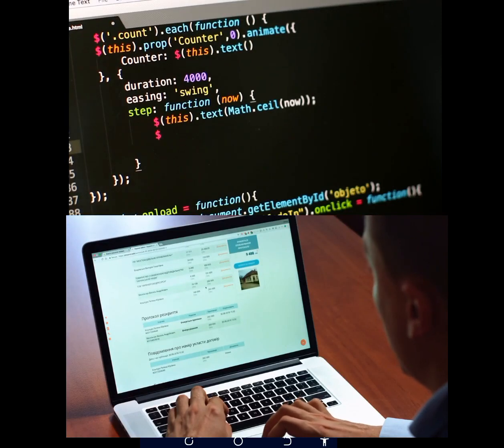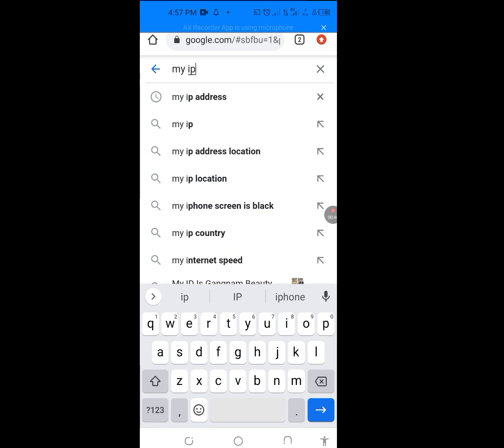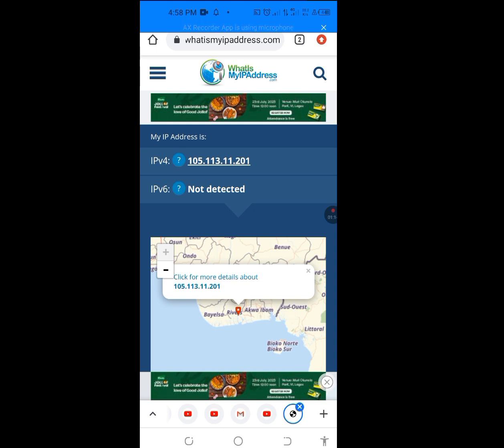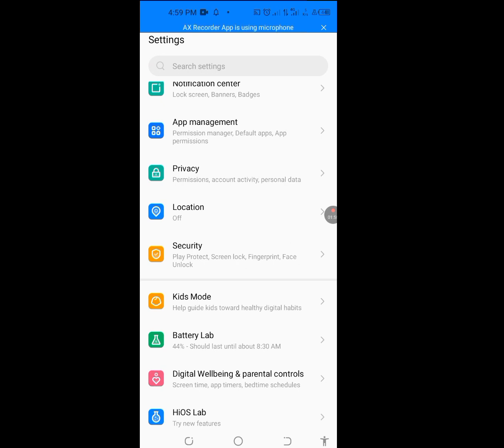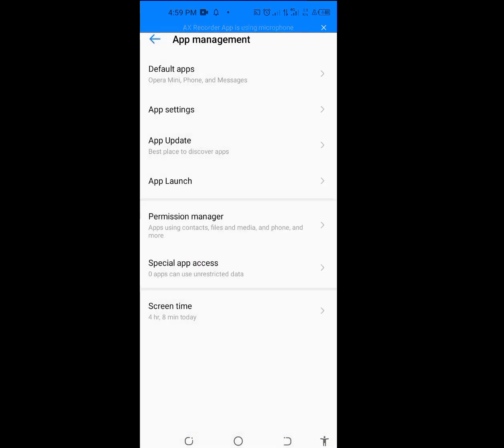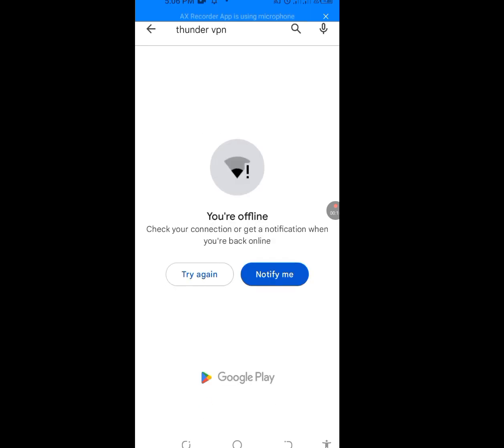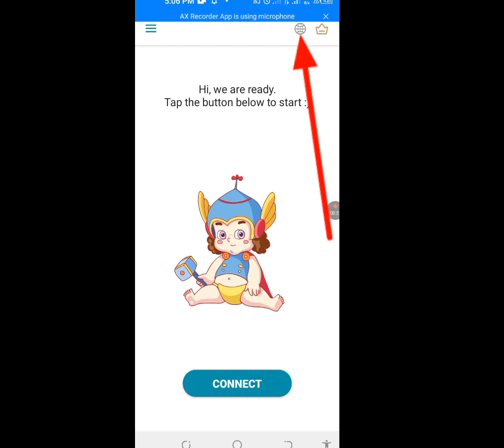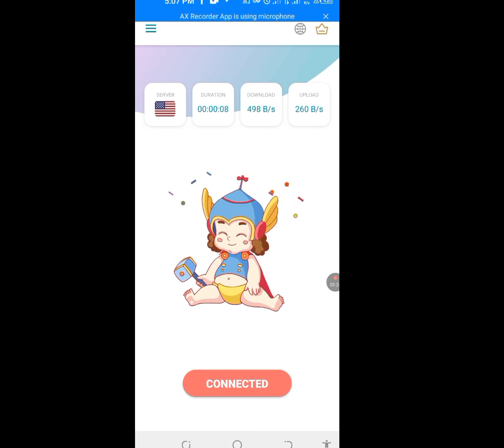How to change your IP address on Android device 2023 /change IP android/change IP address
In this video I will teach you how to change your android phones IP address, and this works for iphone too. You will also learn how to change your android phone location and also iphone location.
These are the frequently asked questions on how to change phones up address ,which I answered.👇👇👇👇

how to change my ip address in android phone,
what is ip,
how can change ip address easily,
how to change ip address on iphone,
how to change ip,
change ip on iphone,
change iphone ip address,
iphone ip address,